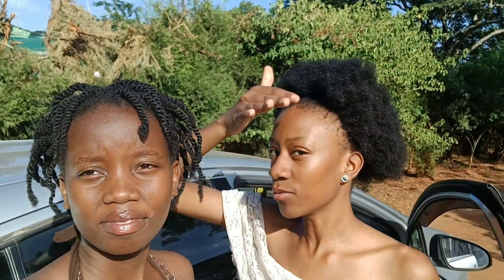Getting our hair done + food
Hey CC Jewels Fam. Back with another vlog , getting our hair done.